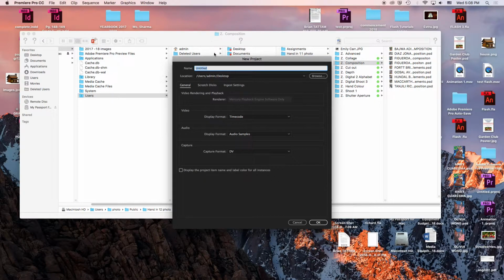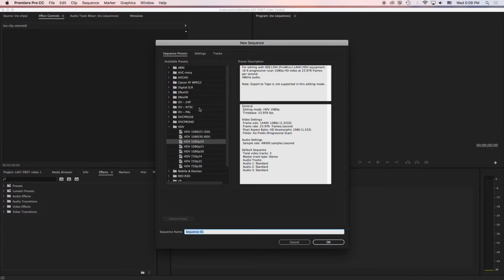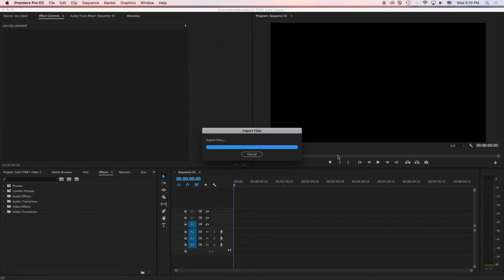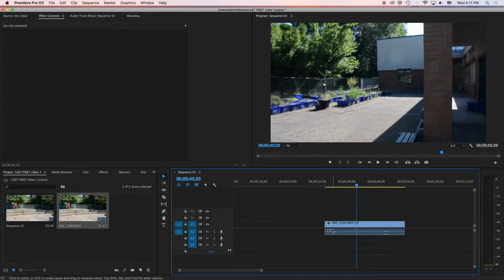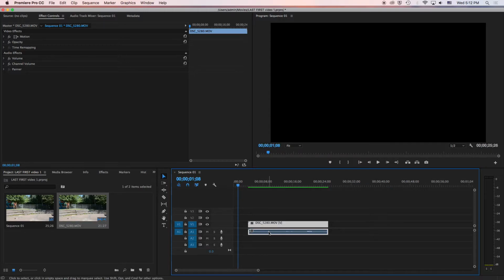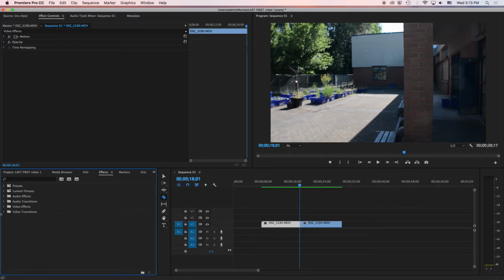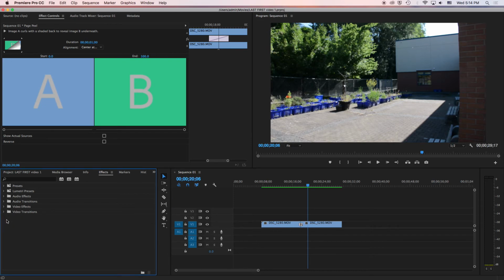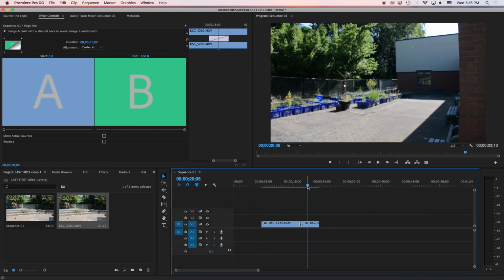VIDEO 1 help